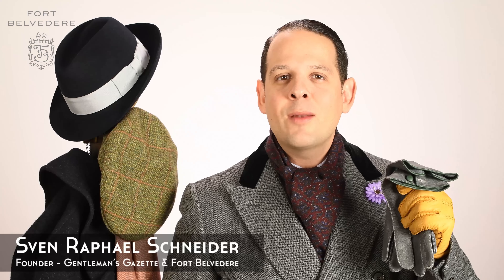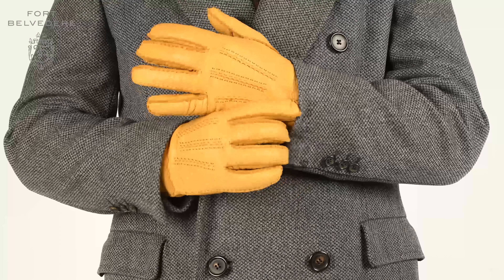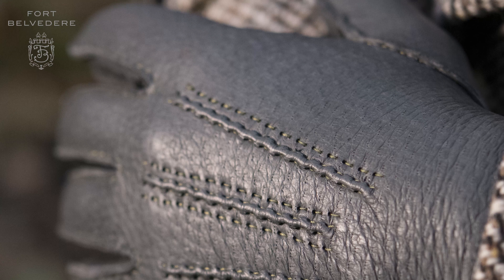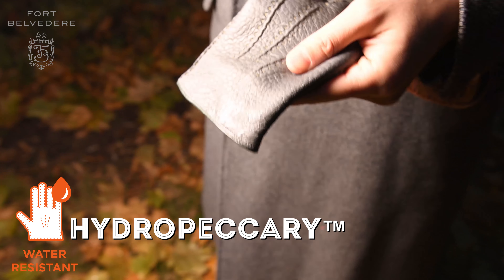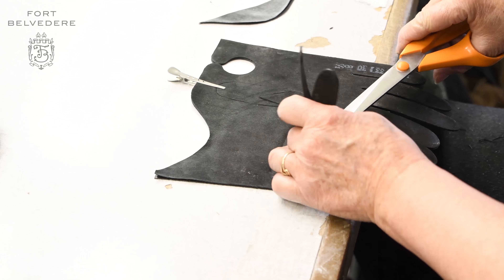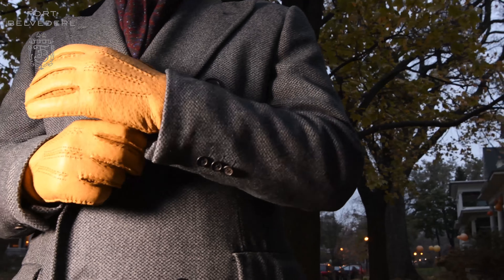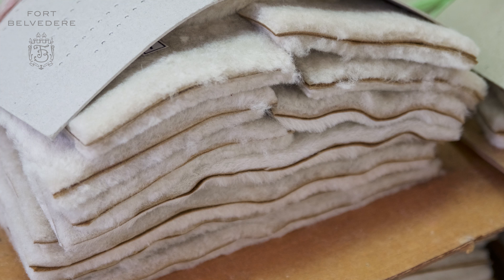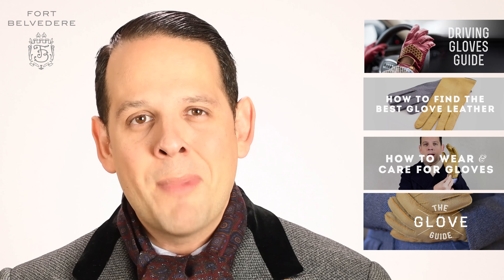Best Peccary Gloves - Men's Leather Dress Glove Buying Guide - Fort Belvedere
We break down the essentials when it comes to producing high-end PECCARY Gloves

What is hydro peccary?

Basically, it is a peccary leather skin of the highest grade from Peru, tanned in Germany, however, we are the first company in the world to add an agent to the leather that makes it water resistant. Basically, we wanted a leather that was more functional in everyday life without sacrificing the marshmallow soft subtleness as well as characteristic of the natural peccary leather. So Fort Belvedere hydro peccary leather is the softest glove leather you can find in the world today, at the same time, it is also water resistant and stain resistant.

So are Fort Belvedere hydro peccary gloves waterproof?

Well no, they're not. They're not quite like a rubber glove because they have seams that are made by hand. Because of that, water can penetrate that, but in general, for everyday activities, it's totally fine and we like to call it water-resistant.

So apart from the hydro peccary leather that is really the first and only of its kind in the world today, what else makes our gloves so special?

One is that they are hand cut by master cutters in Hungary with over 30 years of glove cutting experience. The era of cutting is a dying trade and you'll probably find less than a hundred people in the world who really know that craft. Now it may sound easy to just cut a glove shape from a piece of leather, however, because peccary is a wild animal, it has lots of scars and holes and a skilled cutter has to cut around them to get the maximum yield for every skin.

Now, we have reduced that seam which means your glove is made from one piece of leather reaching from here, all the way over here, that means you can only use the very highest quality skins because lower quality skins will have more imperfections. Once the Fort Belvedere hydro peccary gloves are cut, they are then hand sewn in Hungary by very skilled sewers who have specialized in glove making for over a century.

The fourth hallmark of a Fort Belvedere hydro peccary glove is the hand-stitched points which are the three lines you see on the back of the hand or the back of the glove. The points don't serve a functional purpose and they're merely decorative because of that, we wanted to keep it in line with the hand stitching.

The fifth thing that makes our gloves special are the quirks. By that, I mean the little triangles in between your fingers that add an extra room of movement for your hand without feeling constricted at any point in time.

The sixth hallmark of our gloves is the lining. In the past, we used alpaca linings for our peccary gloves because alpaca is actually warmer than cashmere, at the same time, it is not as soft. Because peccary leather itself is very soft, we wanted to make sure to get the softest lining we can that is likewise warm and so we chose Italian finished cashmere.

The seventh thing that makes Fort Belvedere gloves different is the contrasting elements at the piping, at the buttons, and the quirks, and the thread. We use the dark Fort Belvedere signature green color and it adds a visual contrast which is quite interesting, handsome, and at the same time, recognizable.

Last but not least, Fort Belvedere gloves feature a button closure which has a distinct 1920s and 30s style. The idea is to create something that helps you keep your hands warm and at the same time, look elegant. Again, it's a little detail that takes more time and it's more expensive to produce but we believe is worth it and it's something you will not find in other gloves.

SHOP THE VIDEO:
1. Houndstooth Bourette Silk Tie in Burgundy Red Cream
2. Reversible Scarf in Burgundy Red and Blue
3. Violet Marguerite Silk Boutonniere
4. HydroPeccary Gloves Cashmere Lined
5. Light Grey Boot Laces